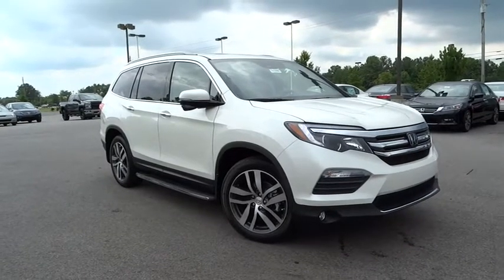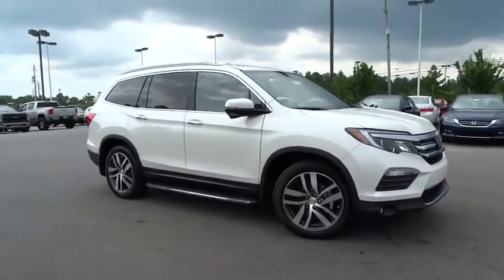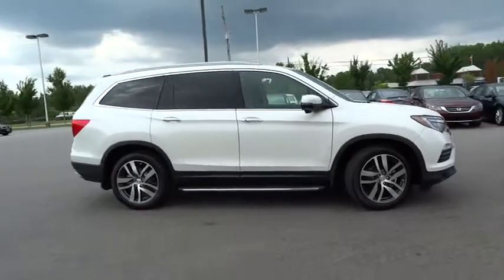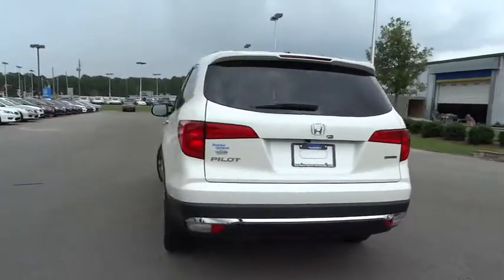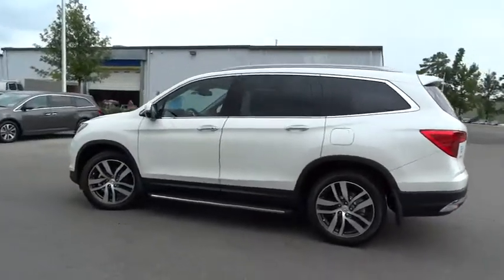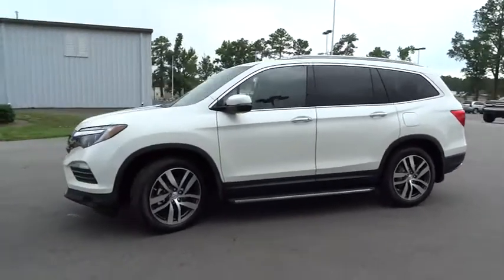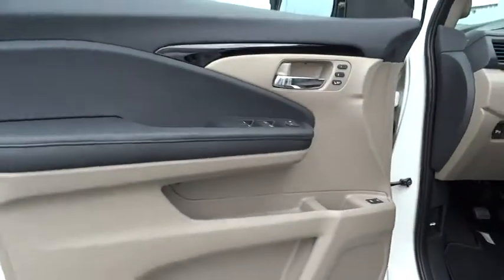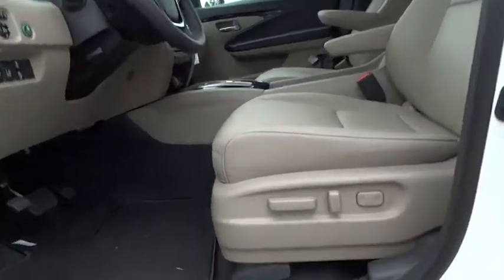2016 Honda Pilot Wilson, New Bern, Goldsboro, Raleigh, Rocky Mount, NC BH19908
2016 Honda Pilot